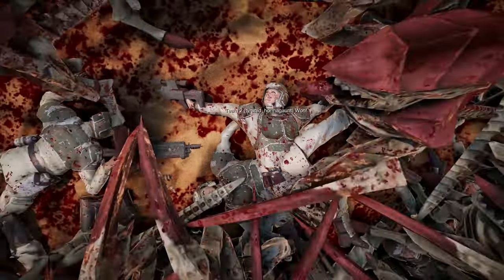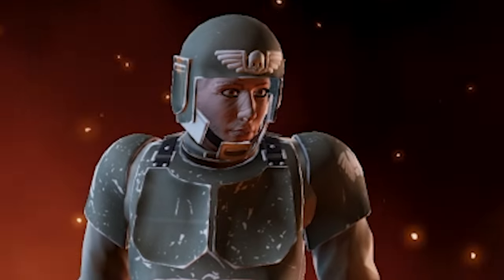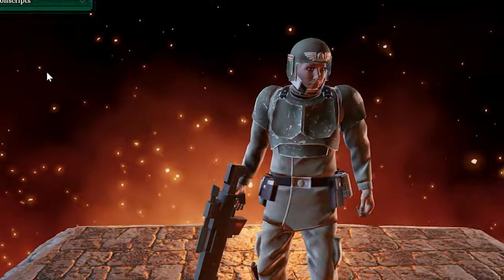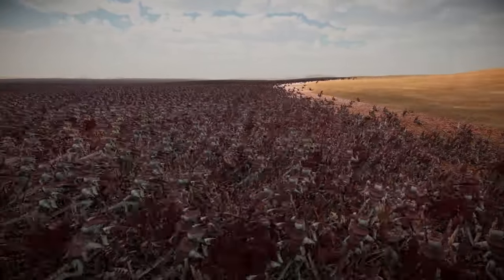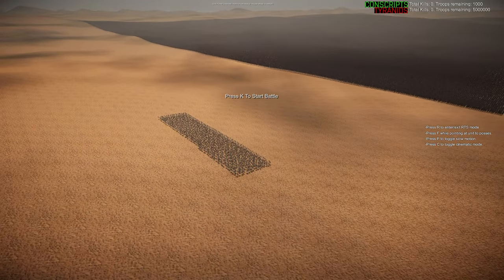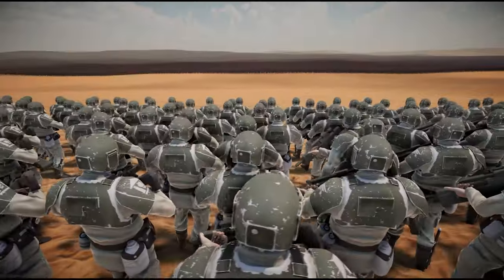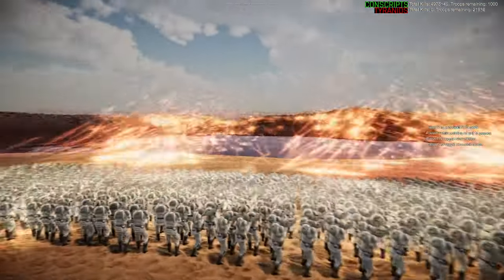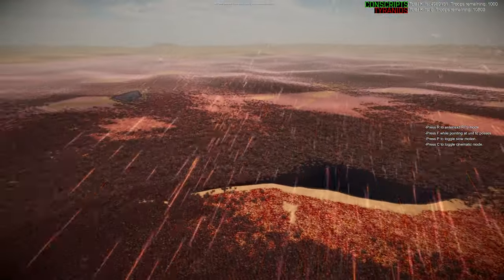I turned GUARDSMEN into CUSTODES to kill TYRANIDS! | Warhammer 40k UEBS2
Warhammer 40k, UEBS2 Modded | Today we do something different we take an imperial guard conscript and turn them into an all powerful custode against a tyranid swarm .. who will win? lets find out what happens in Ultimate Epic Battle Simulator 2.

About This Game (from steam)
Welcome to Ultimate Epic Battle Simulator 2, the most ridiculous and insane battle simulator in existence! Create eye watering battles with hundreds of thousands, and even millions of characters on screen! Sandbox mode will return, with infinite army sizes and far greater flexibility than ever. Command your armies in RTS mode with full drag select army control, or get the job done yourself and play as any one of the units in 3rd or 1st person. In coming updates for early access, jump into multiple story and player driven campaigns or make your own and share them with your friends! FPS invasion will also be returning soon, where you play through the eyes of a soldier fighting off hordes of zombies in first person.

Lets not ignore the elephant in the room! UEBS2 features revolutionary new crowd rendering and AI technology which uses pure GPU POWER to bring nation size battles to life! Witness the first game to fully utilize full GPU acceleration for every AI individual and all the technology behind the crowd tech. UEBS2 handles 100 times more characters on screen than its predecessor, and in far greater detail and quality. Details were not ignored, every individual has highly advanced decision making and animation, all while working together for a greater goal. We are also working on our own 'mass' GPU physics engine. Our hope is to bring physics to a scale never before seen, which may allow thousands of ragdolls, and millions of physics based objects. Keep in mind, our physics engine is in very early development so we can't make any guarantees.